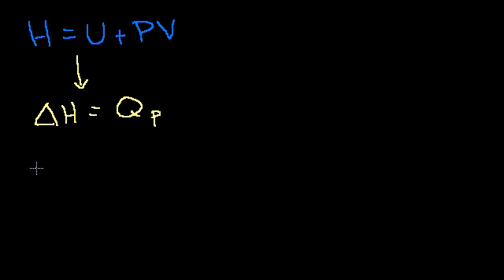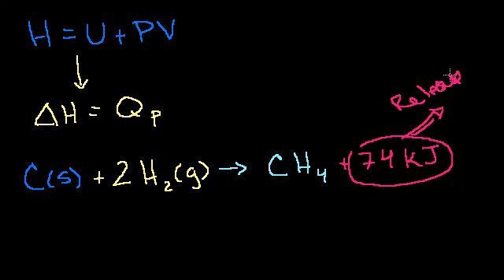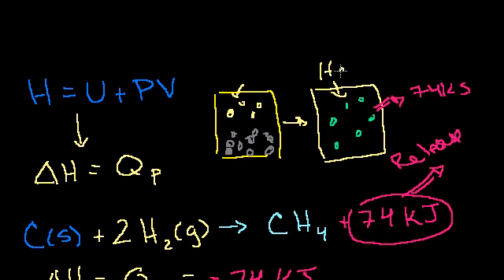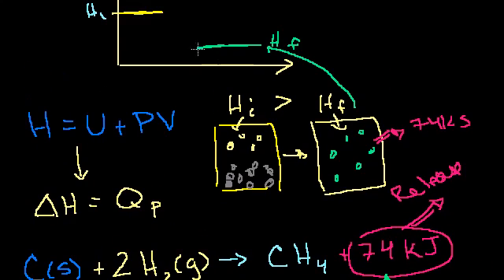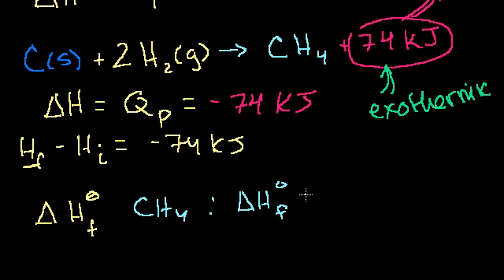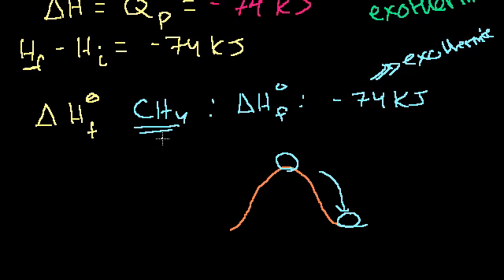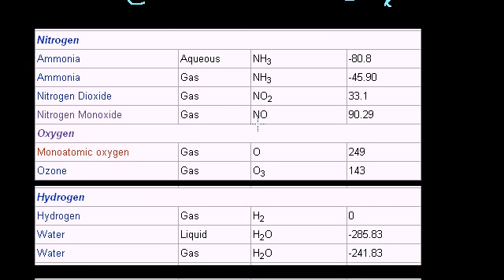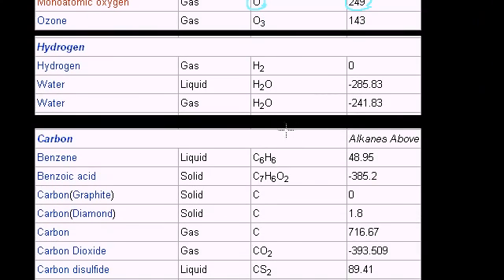Heat of formation | Thermodynamics | Chemistry | Khan Academy